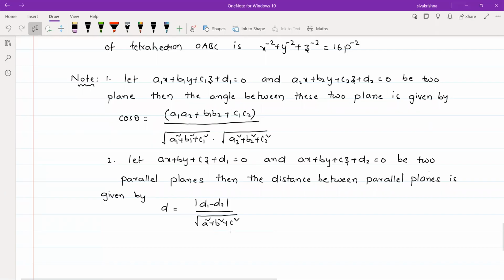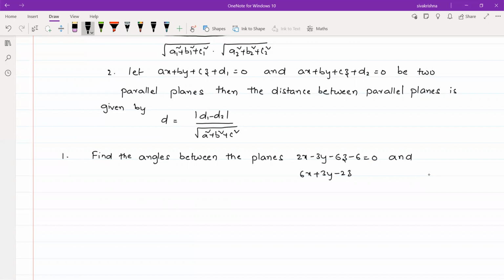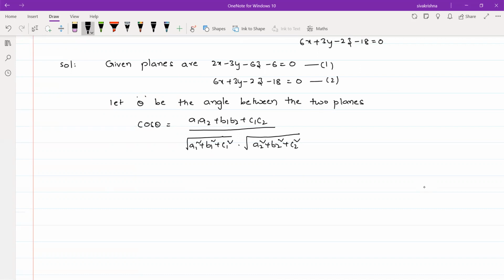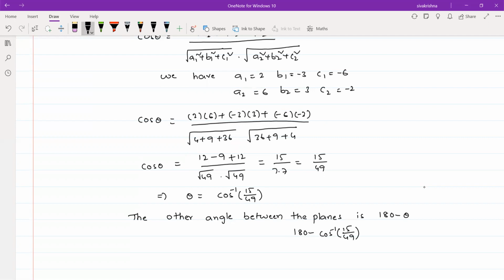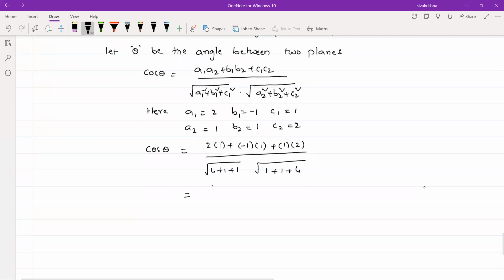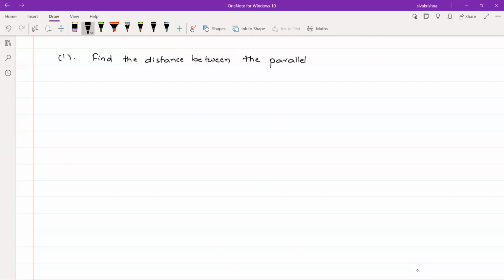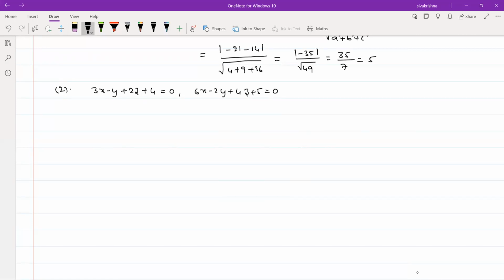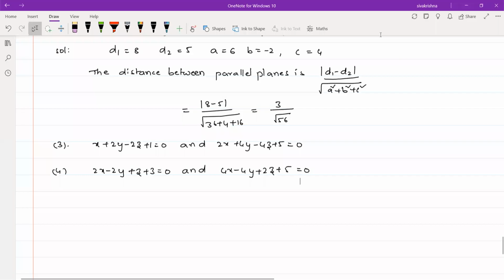Solid Geometry Video 6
Angles between planes and distance between two parallel planes